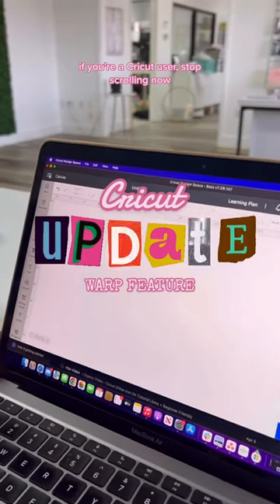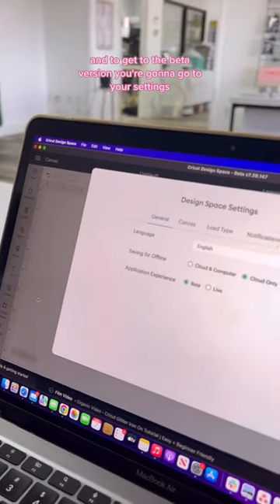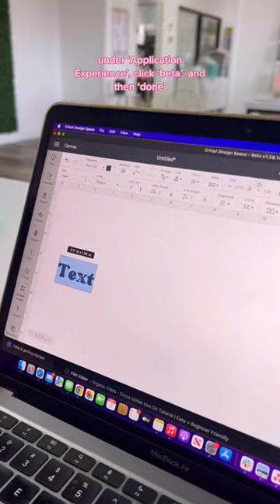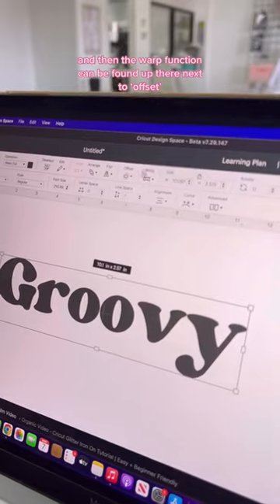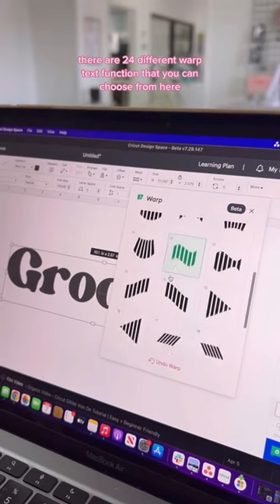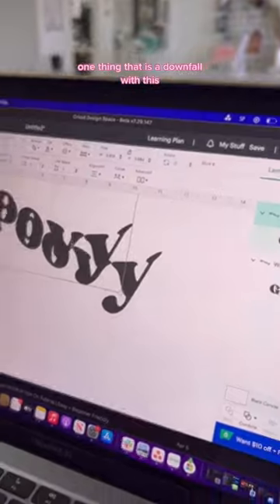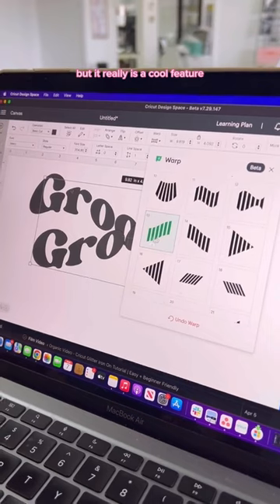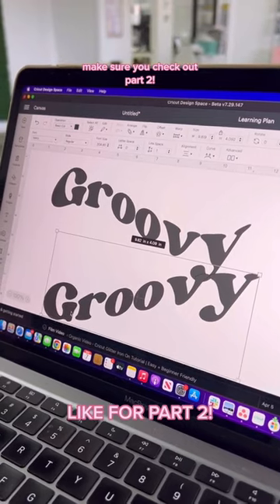PART 1! New Cricut Design Space update?!🤯 Like for part two!